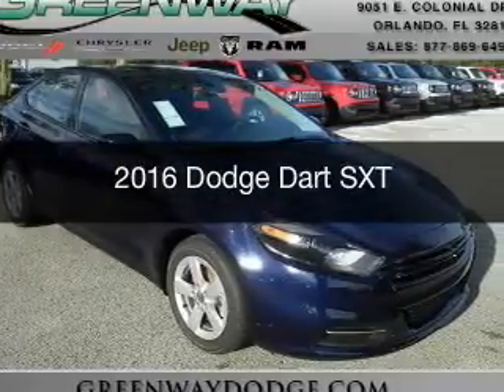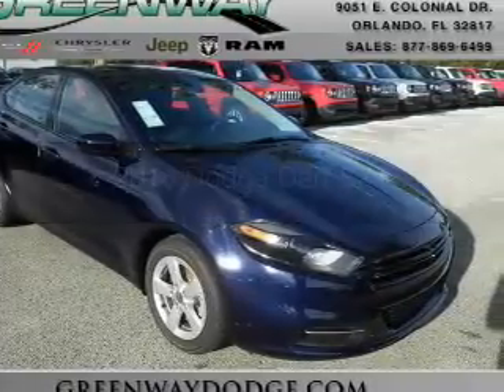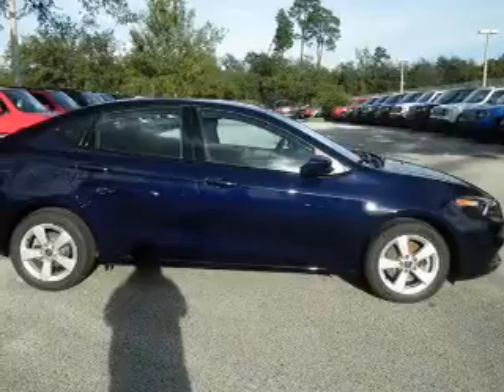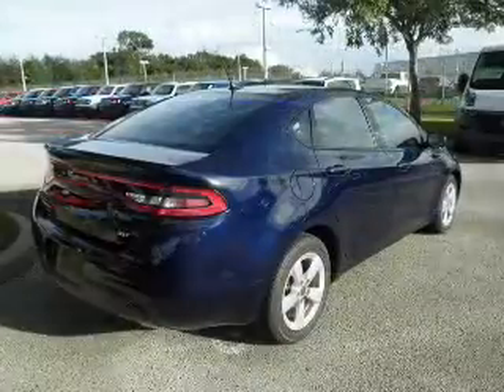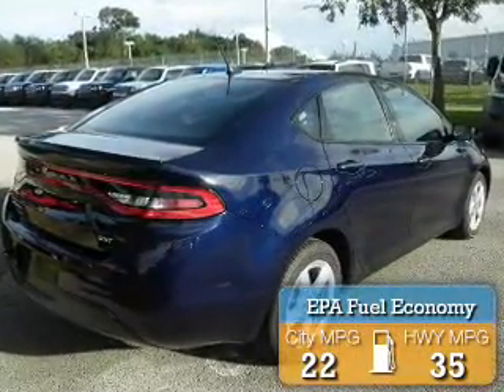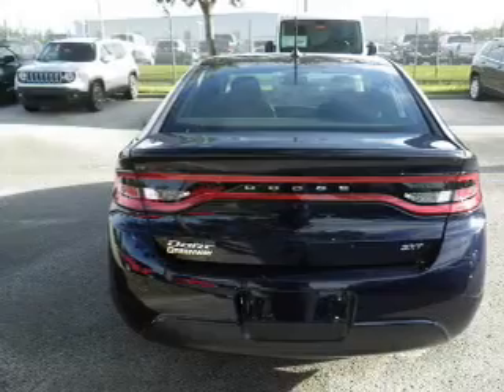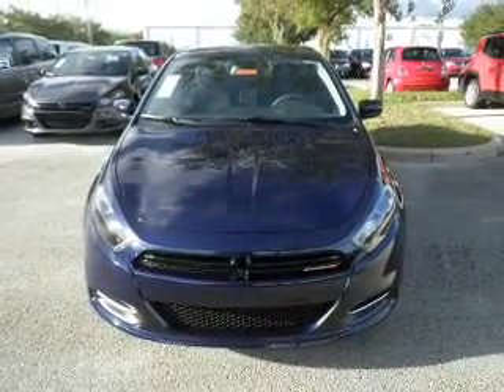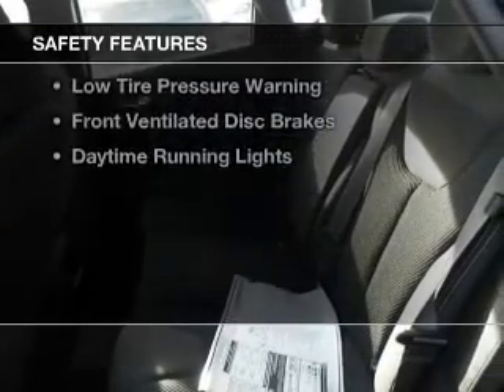2016 Dodge Dart - ORLANDO FL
Year: 2016
Make: Dodge
Model: Dart
Trim: SXT
Engine: 2.4 liter inline 4 cylinder 16 valve
Transmission: 6-Speed Manual
Color: True Blue Pearlcoat
Mileage: 10
Address:
9051 EAST COLONIAL DRIVE